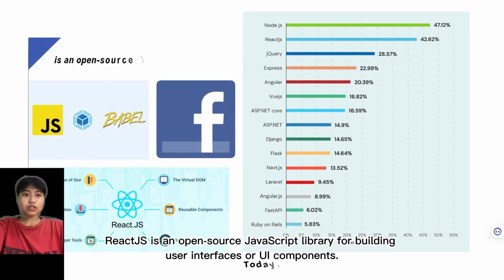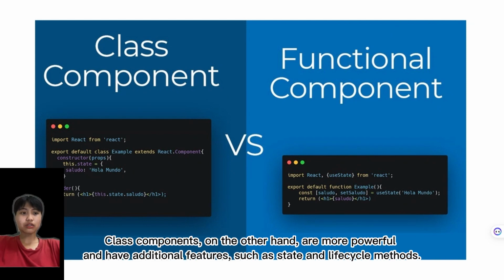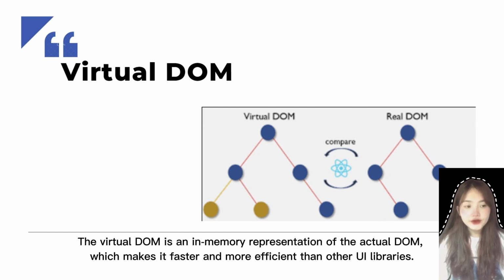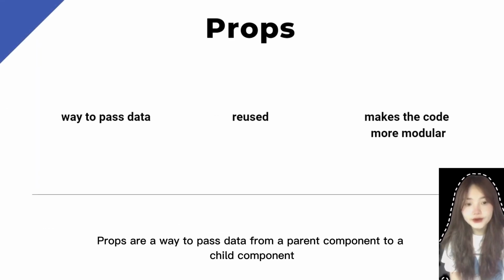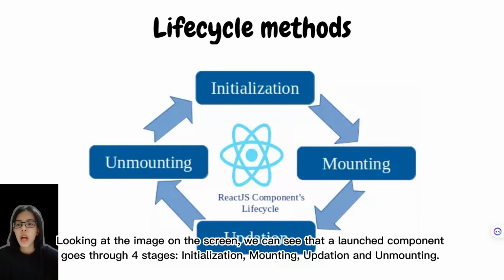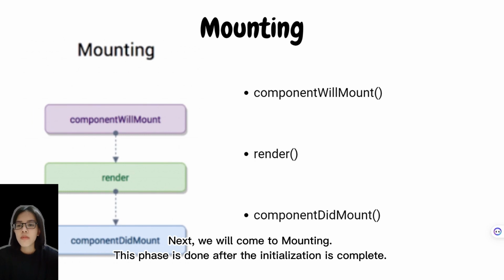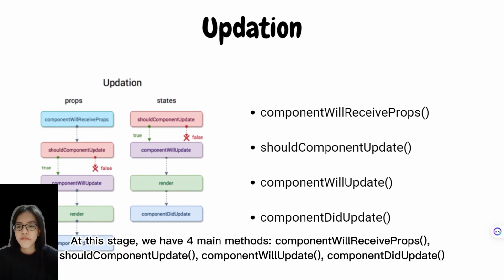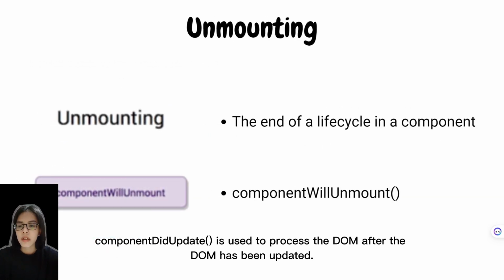ReactJs - Nguyễn Ngọc Ánh Vi -Nguyễn Viết Hoài An - Nguyễn Thu Huệ - ETC